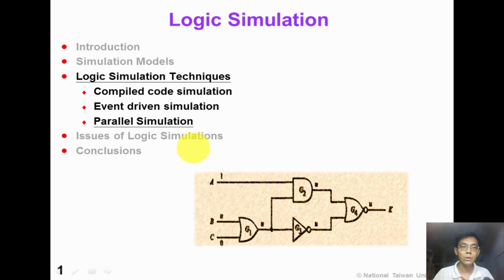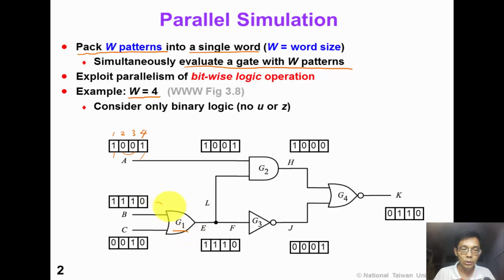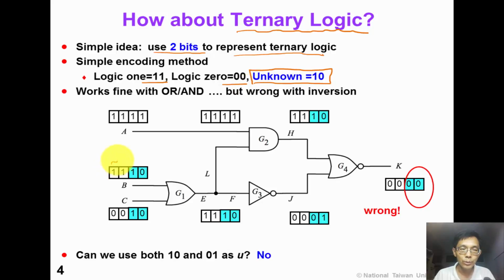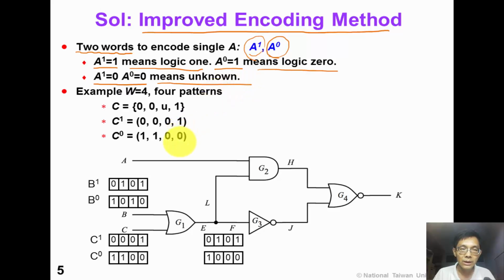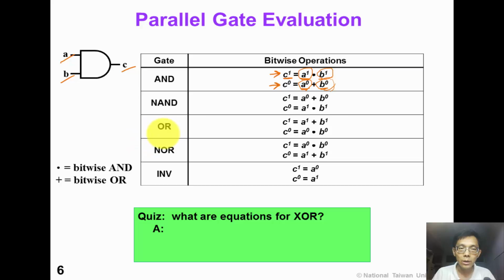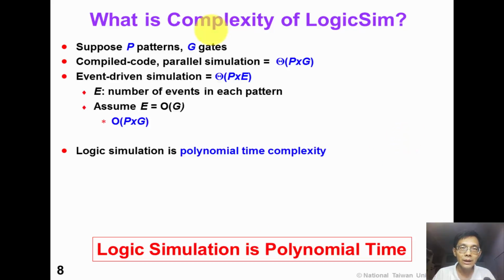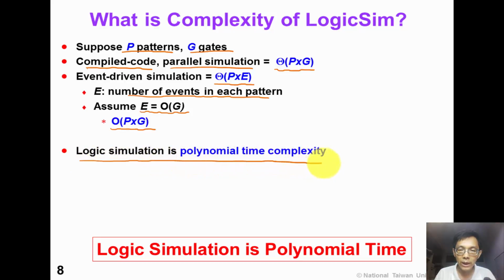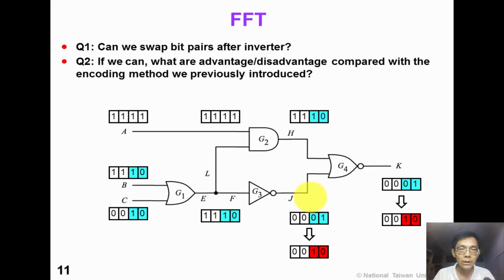2 5 LogicSim Parallel